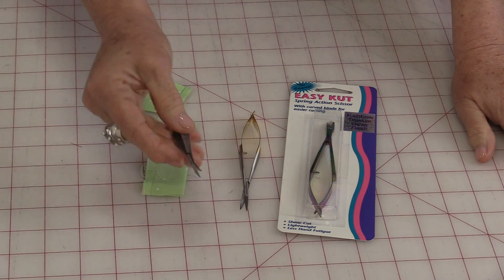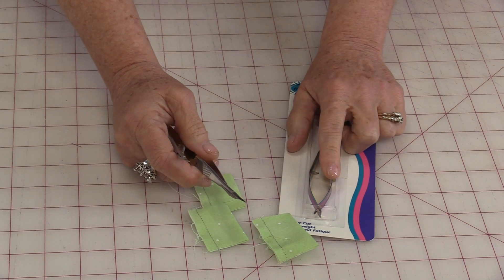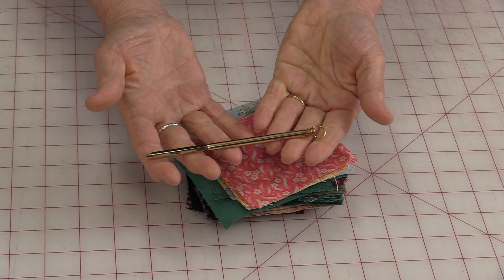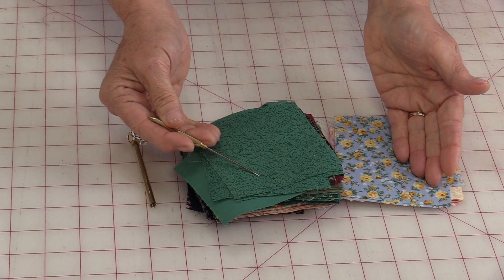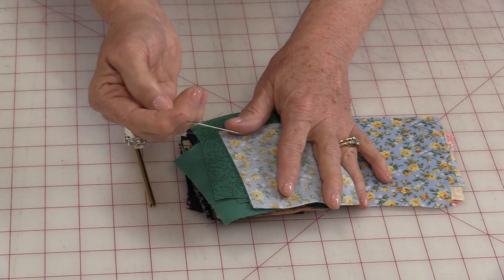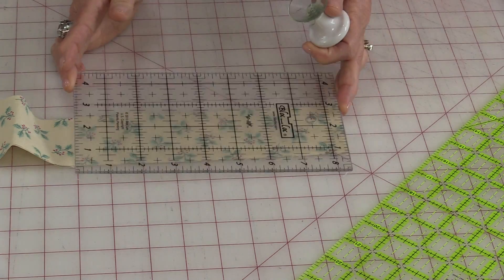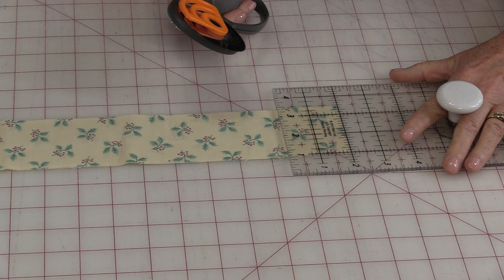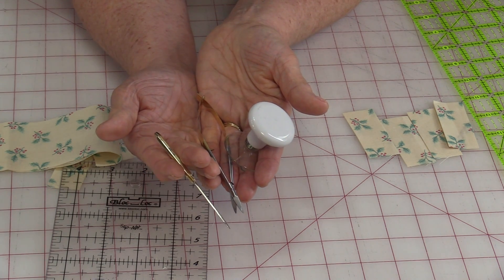A Few of My Favorite Small Tools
I find these Little tools a "must have! " in my sewing room.